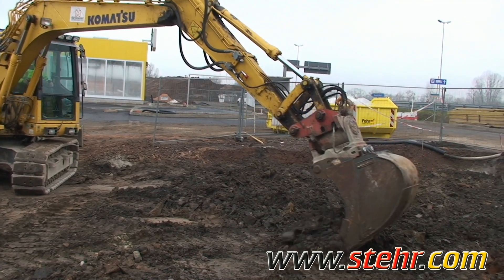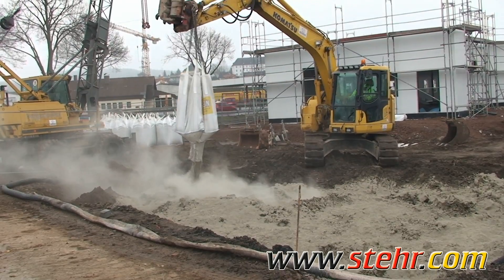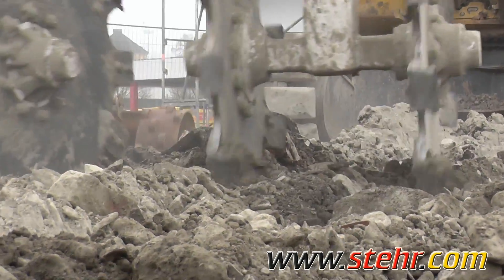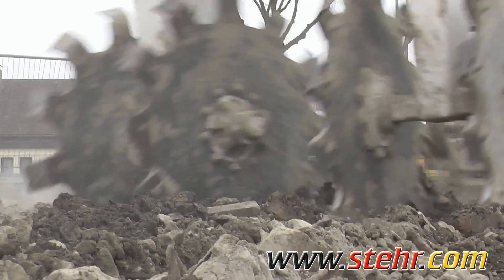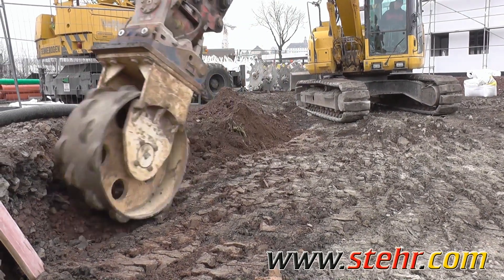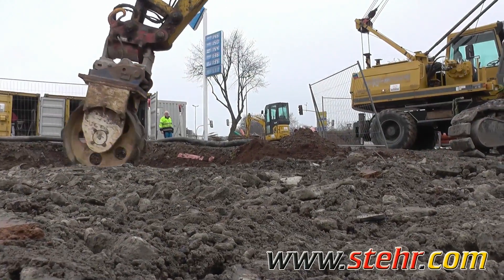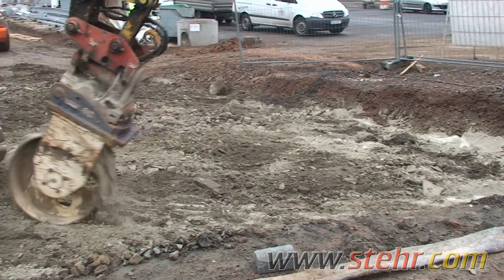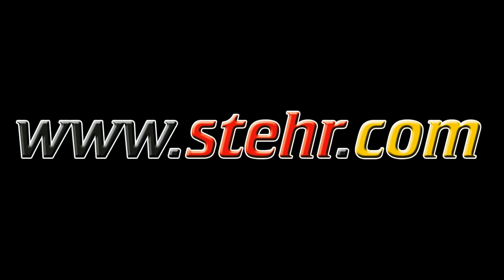Stehr soil mixer SBM / soil stabilization [HD] [EN]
The Stehr soil mixer SBM, without any hydraulic drive, once again showed how something like this can be done in a simple, cost-effective way. Only the movement back and forward of the dipper arm on the excavator sets the mixing discs in rotation. Special tools -- made of tempered steel - dip into the ground and constantly throw the material from the bottom to the top and even larger rocks are no problem at all for the Stehr soil mixer.